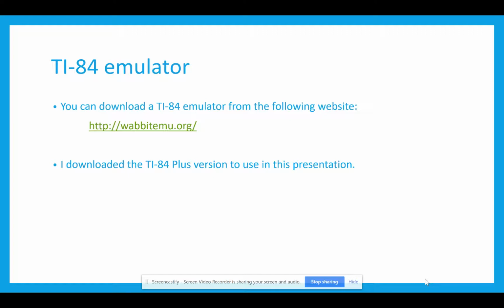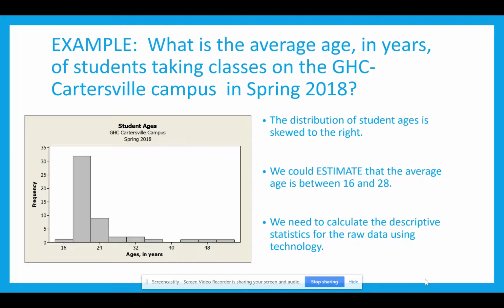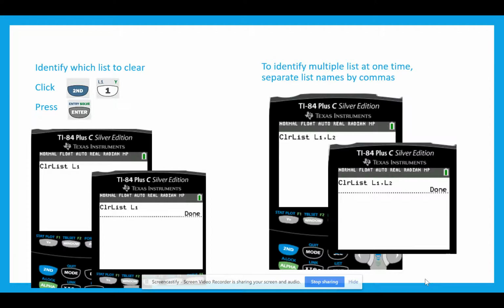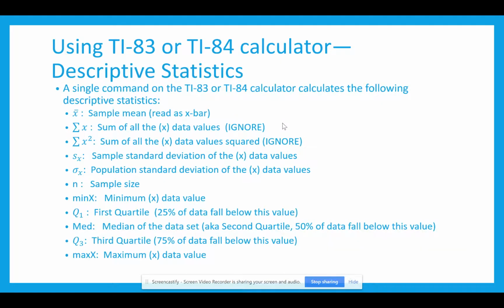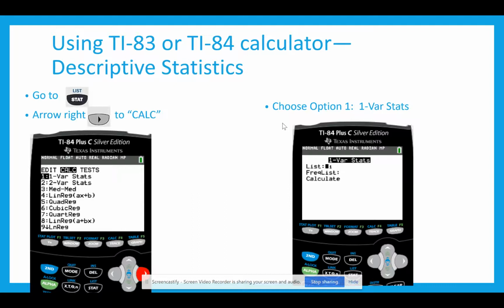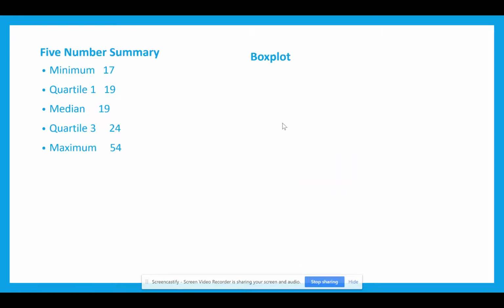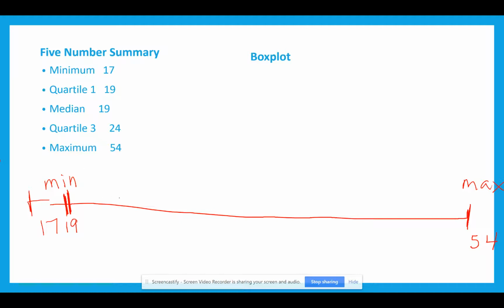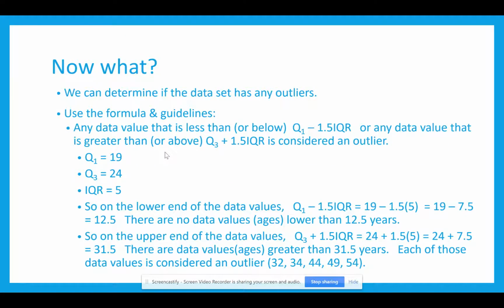Example using TI-83/84 calculator